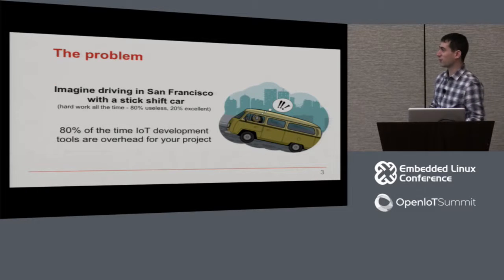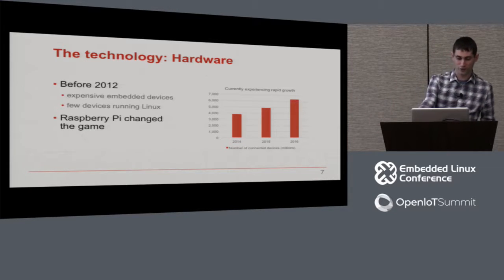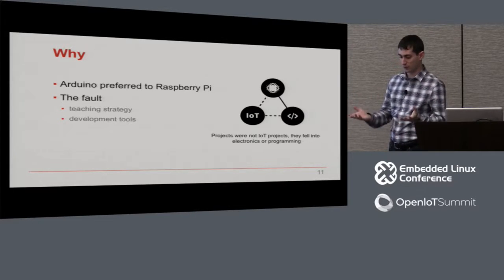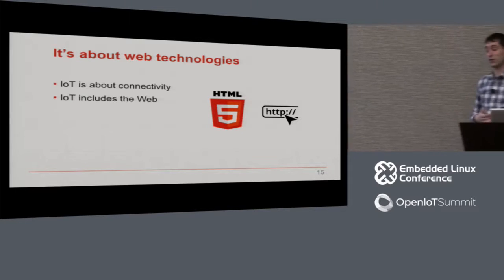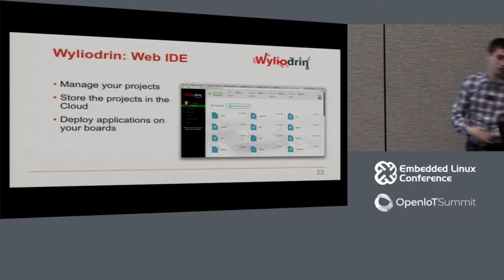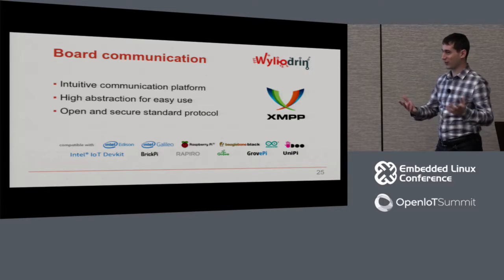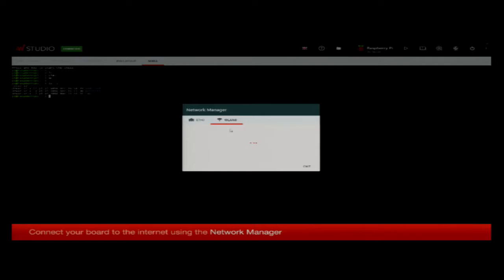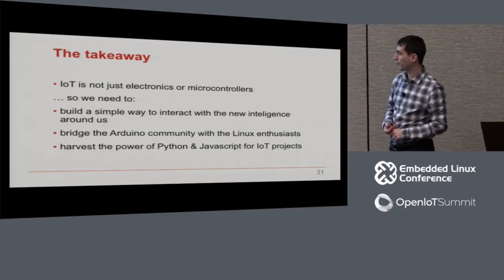The Future of IoT Education - Our Journey in Teaching IoT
Alexandru Radovici, Wyliodrin

The IoT has experienced rapid growth and is expected to reach record number of users and connected devices in the following years.     In this talk we focus on the educational aspects of IoT. The presentation describes our first attempts to deliver an IoT course and the difficulties we encountered on the way. Based on this experience we have successfully proposed a new approach to IoT education.     Our solution transfers the accessibility typical of Arduino systems to Raspberry Pi and centres around: ease of use and increased productivity. This is achieved by introducing an open source web based platform which gives fast access to embedded boards and offers a new level of abstracting that avoids the need for detailed knowhow of the embedded platform. This allows the students to focus on the main characteristics of building an IoT system.